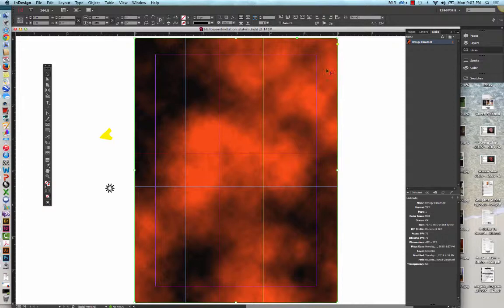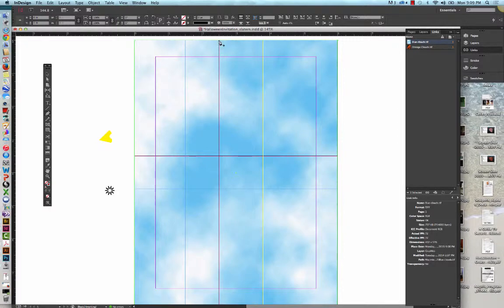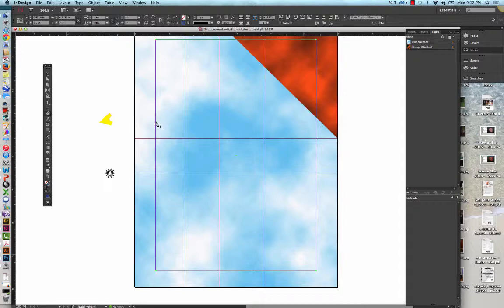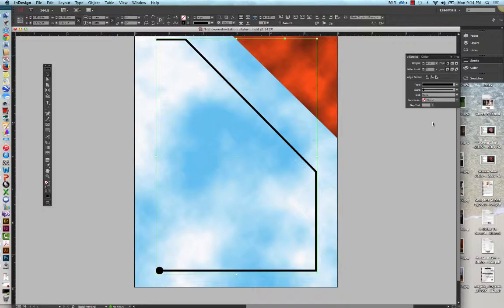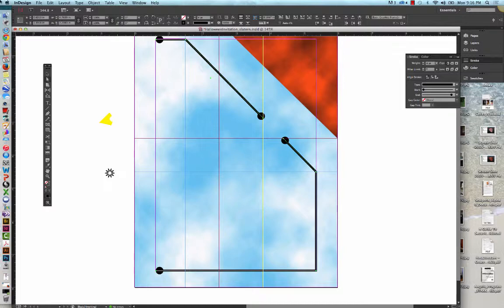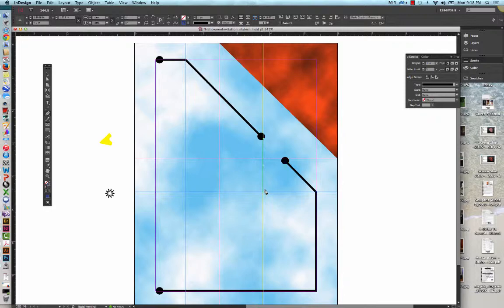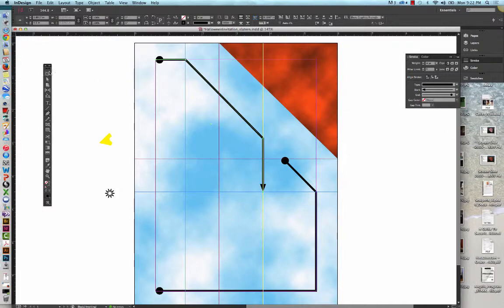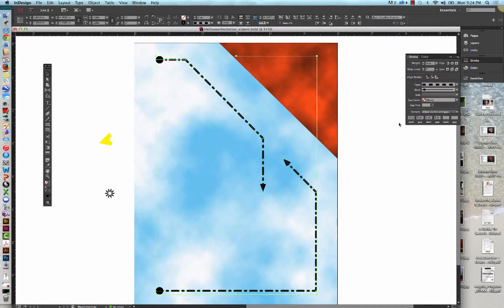Chapter 7 Demo (2)